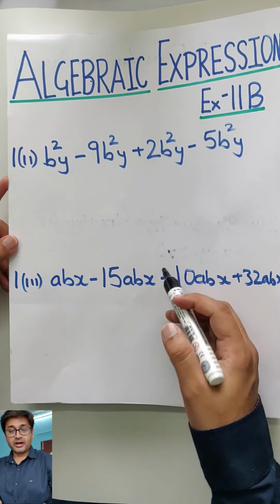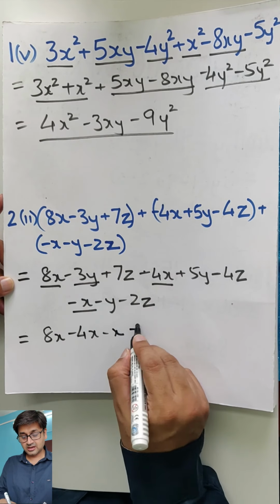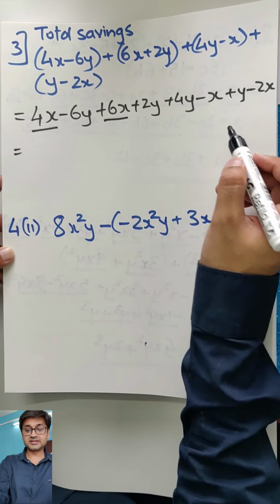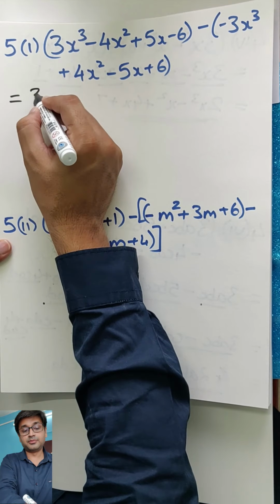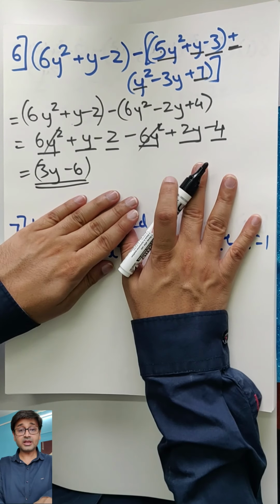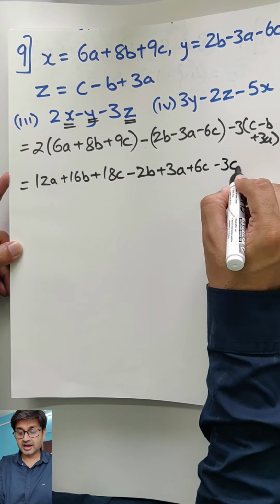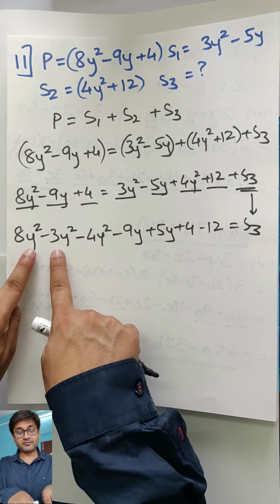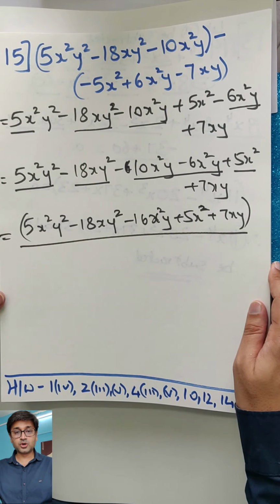Std 8 Ex 11B Algebraic Expression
🔴 Download Our Application Today!:
Algebraicexpression#Concisemathematics#selinaPublication#Std8#Standard8#Dr.MiteshGala#DrMiteshGala#Math#ICSE#selinapub#Dr.Gala#class8#Exercise11B#operationonpolynomials